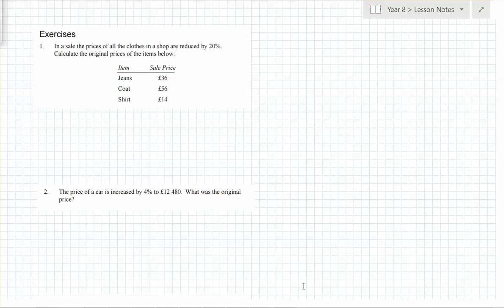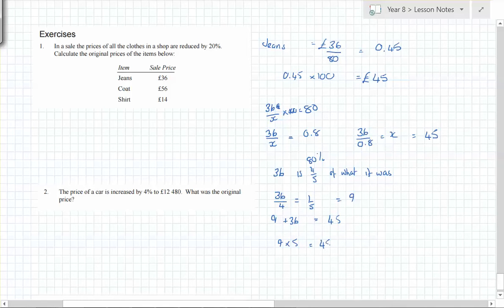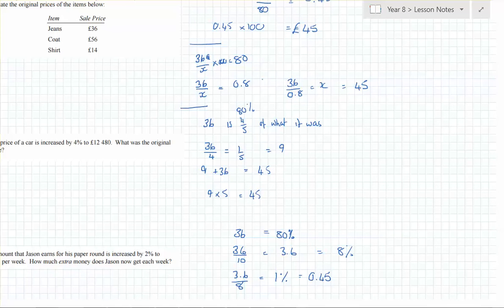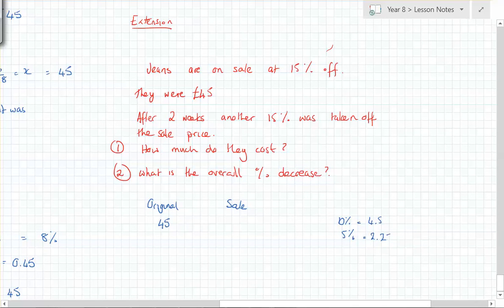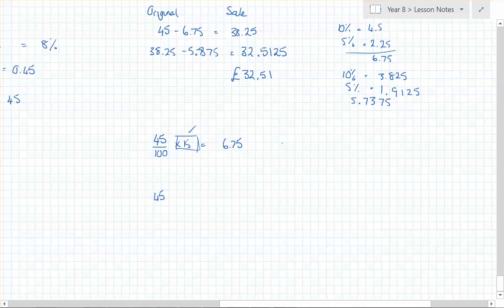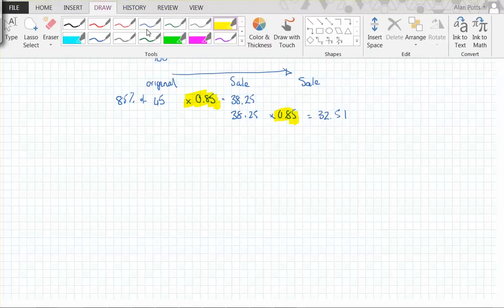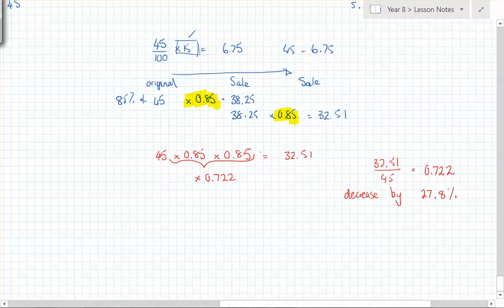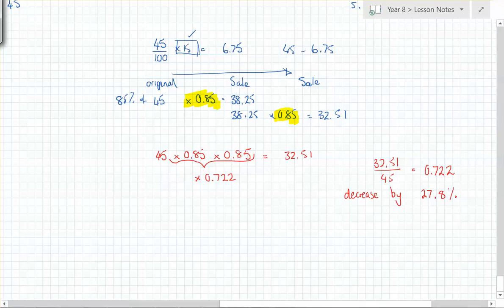reverse percentages 2